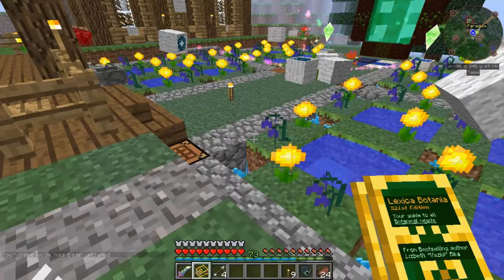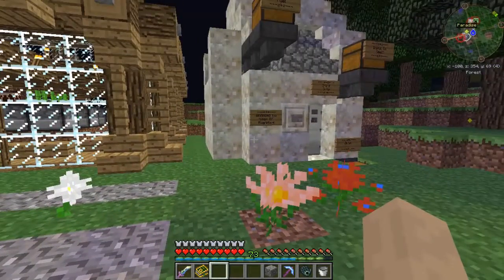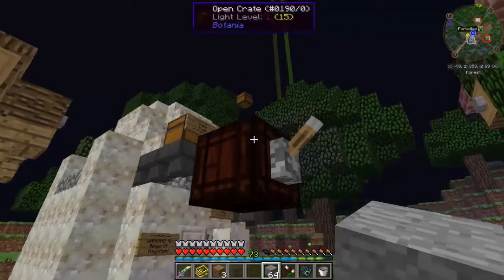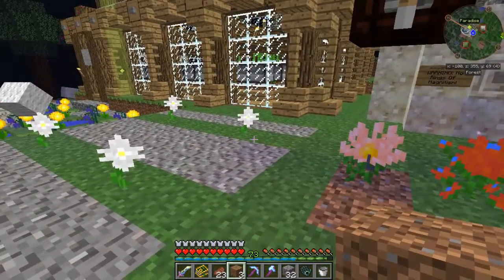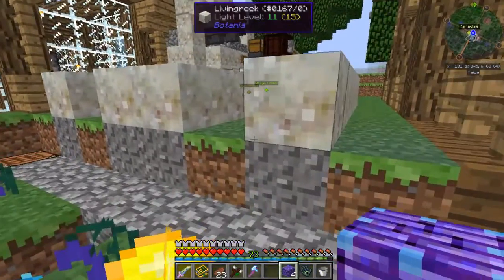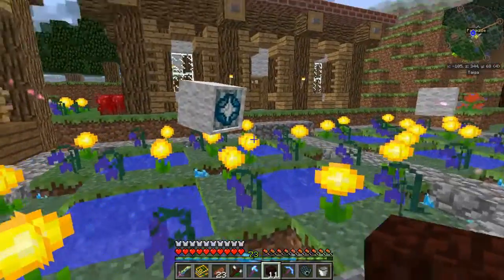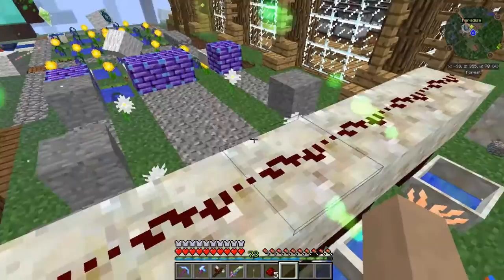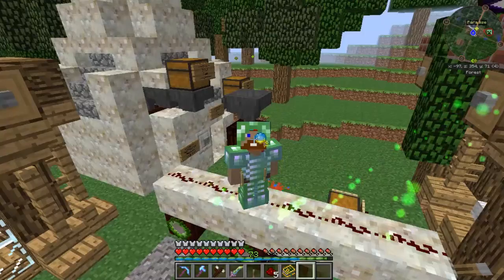Paradise S1E23 - Automated Pure Daisy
Time to make sure I can get Living Variants when I need them at an easier way,

Interested in getting games on discount? Go to Days2Play.com

Credentials -
Song: 1993

Thumbnail by:ME

Other Channel(s) To Check Out -